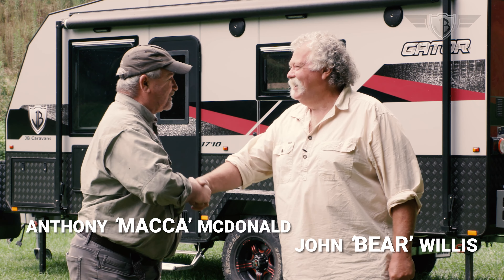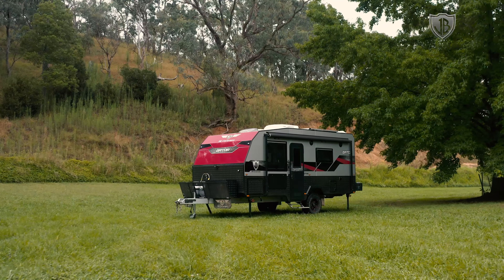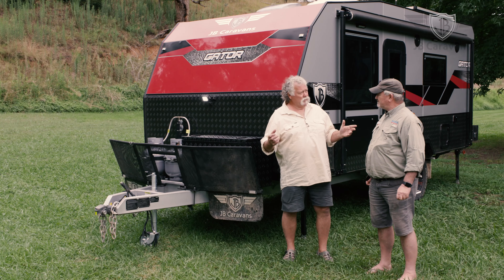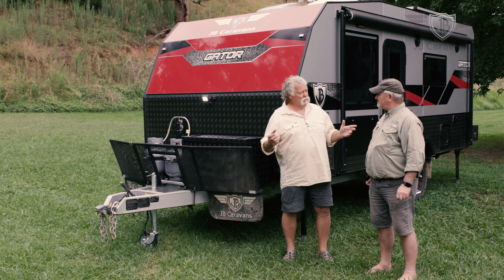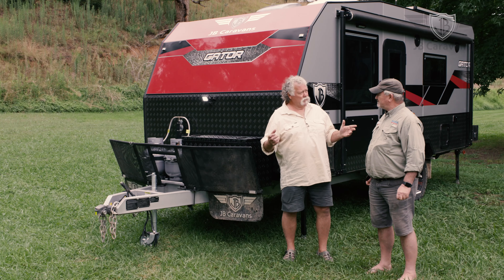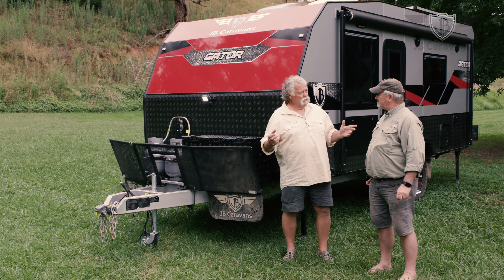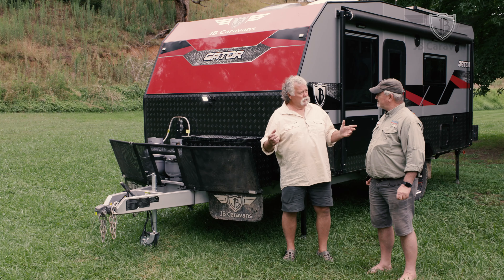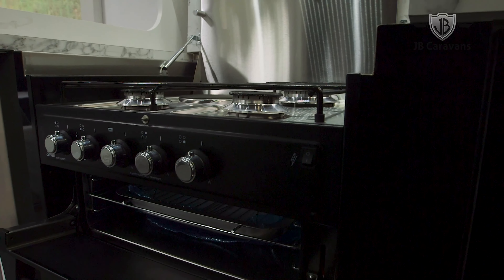JB Caravans Gator in Dargo, Victoria!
The new JB Caravans Gator CNC has a great deal to offer caravanners who need a full offroad rig and want to explore off the beaten path.